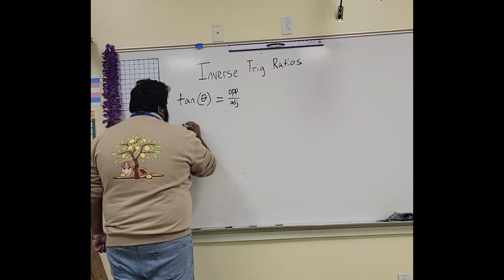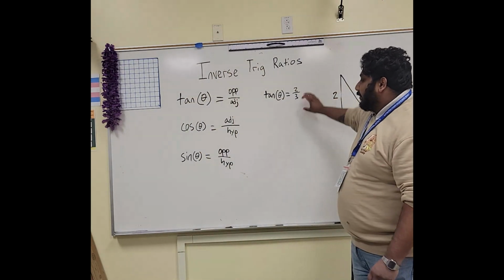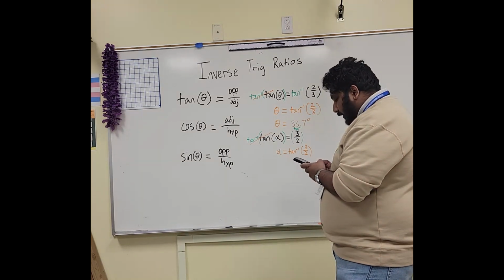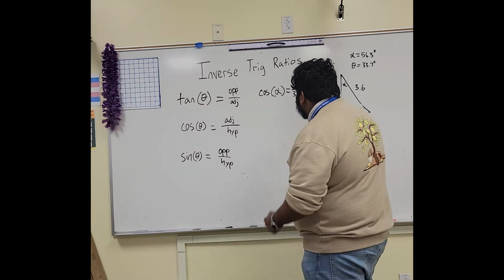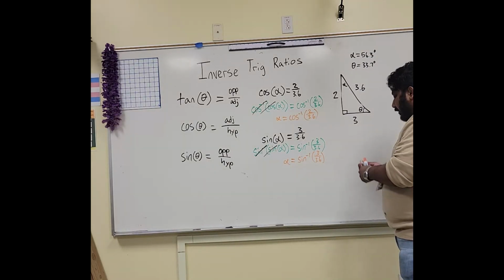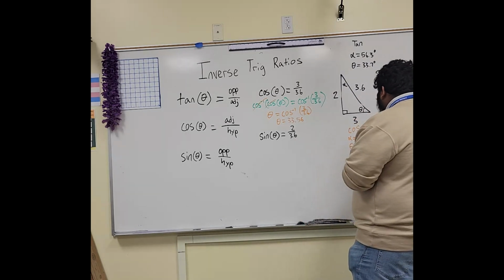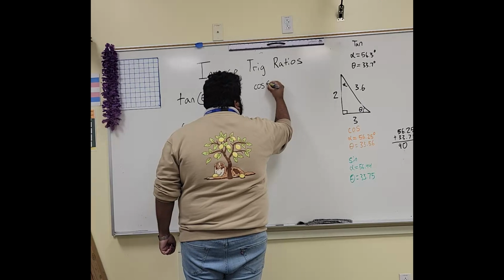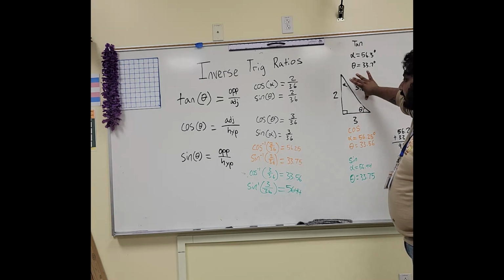Inverse Trig Ratios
I review inverse tangent and then introduce inverse sine and inverse cosine. I go over how to use them and some connections between then and ratios used to find the missing angle measures.